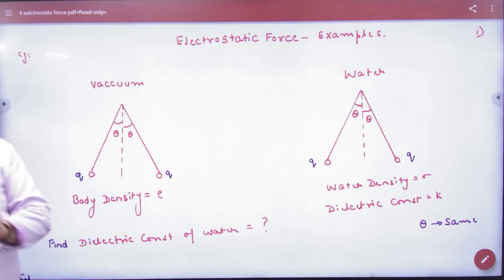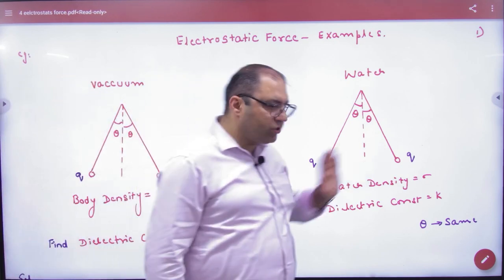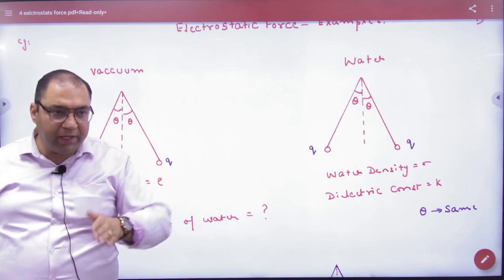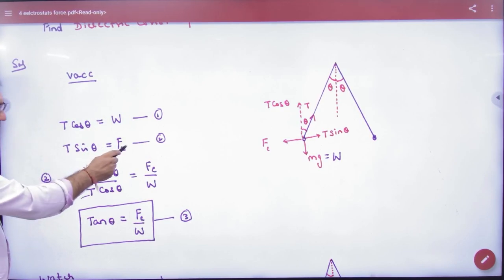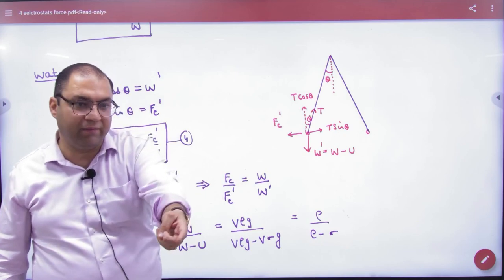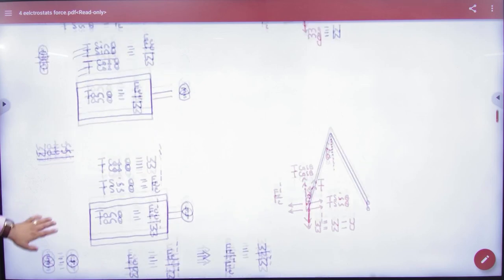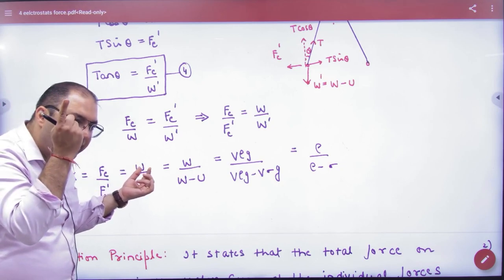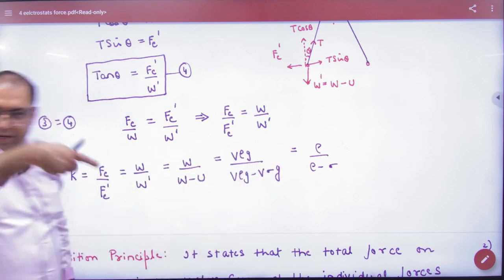7 Electric Force Example Competition